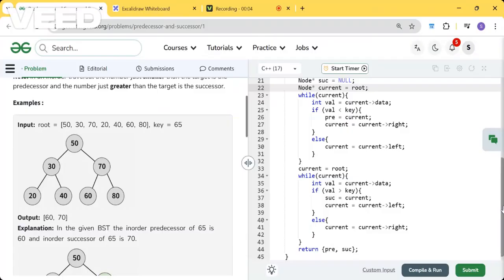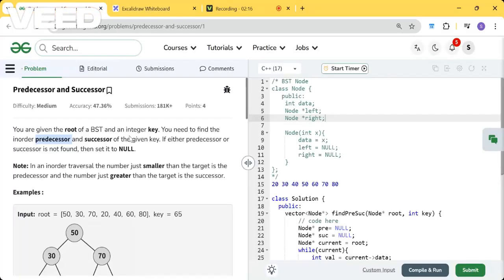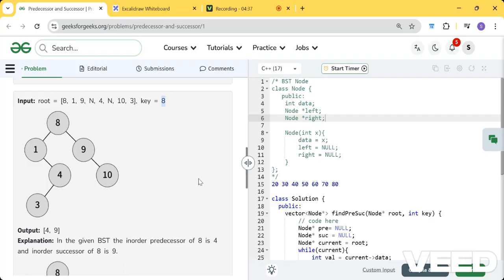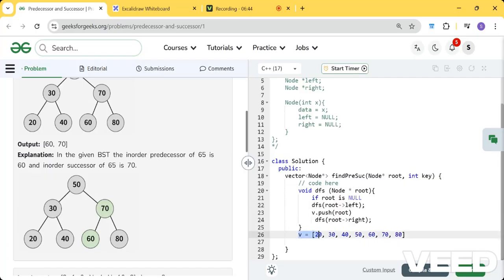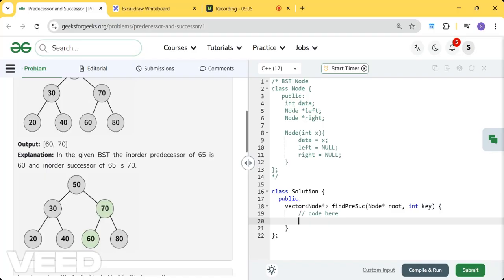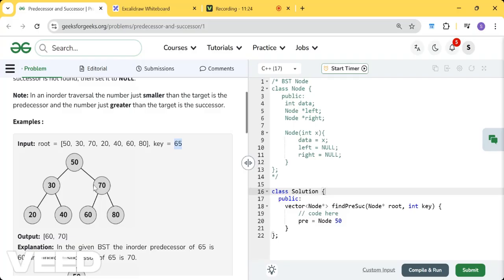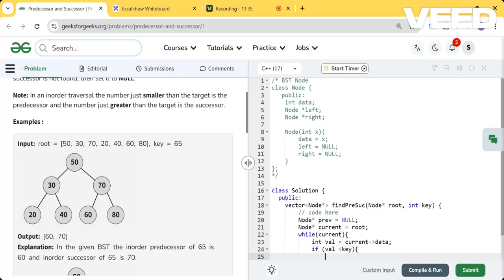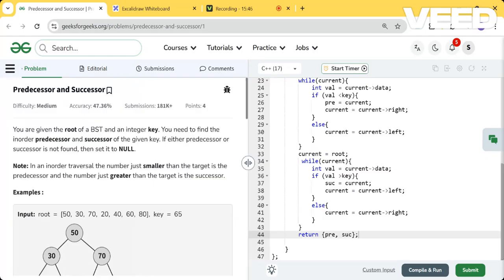Predecessor and Successor | GFG POTD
🚀 **Largest BST | GFG POTD Solution | Complete Explanation**

In this video, we solve the **GeeksforGeeks Problem of the Day: Largest BST** and break it down step by step.

🔍 We’ll cover:

* How to identify a BST inside a binary tree
* Optimized approach using **DFS + Postorder Traversal**
* Code walkthrough with clear explanation

This problem is very important for:

* Binary Tree + BST concepts
* Interview preparation (Amazon, Flipkart, Swiggy, etc.)
* Strengthening recursion and tree DP thinking

* Tree Traversals
* Bottom-up (Postorder) approach
* Dynamic Programming on Trees

🧠 If you understand this problem well, it will help you solve many similar tree-based interview questions.

🔥 Let’s get better at problem solving — one problem at a time!